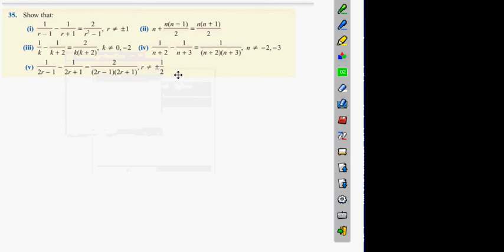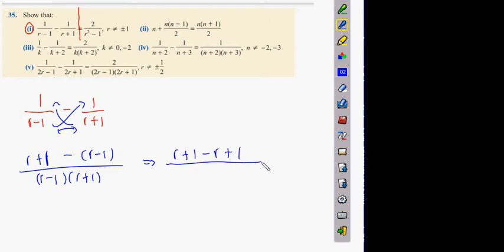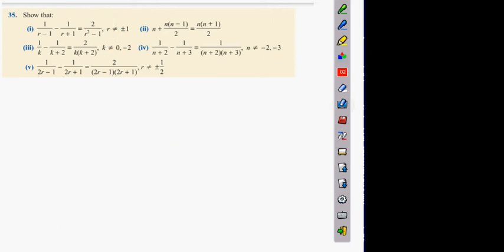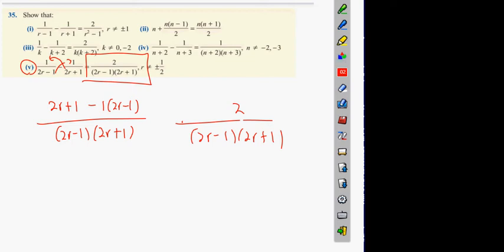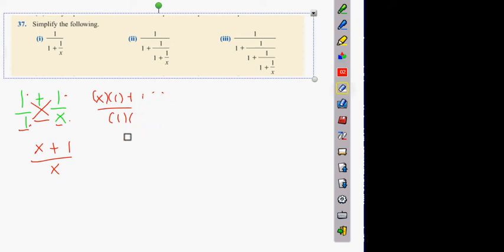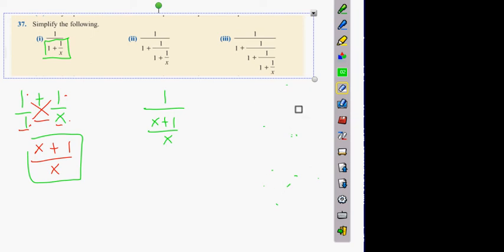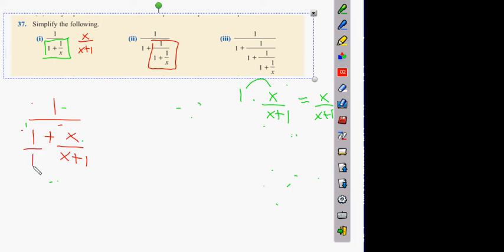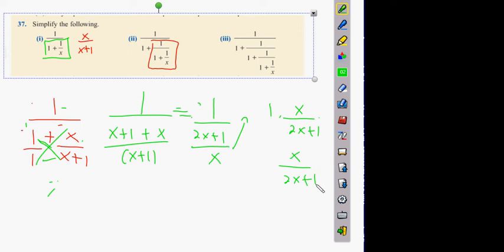4high ex1 1 q35q37